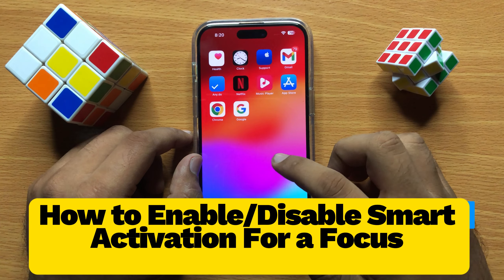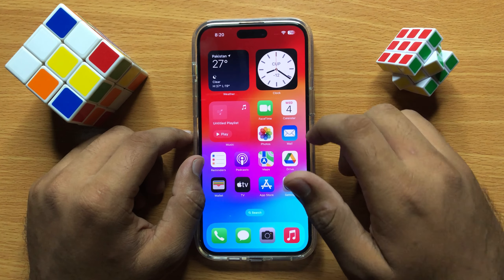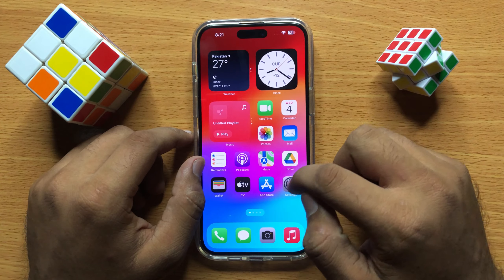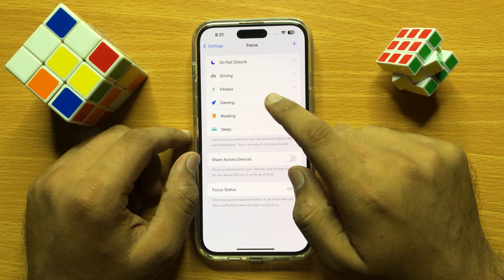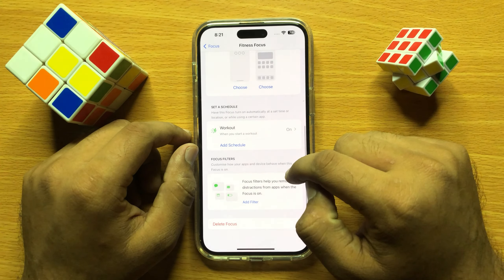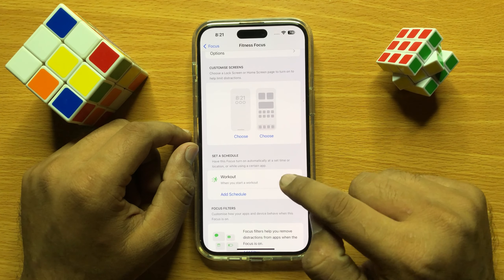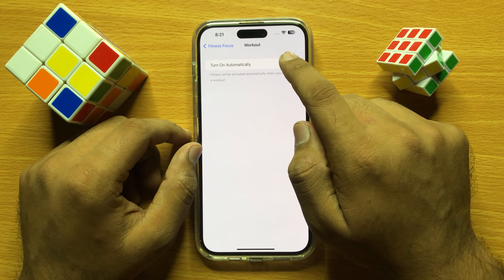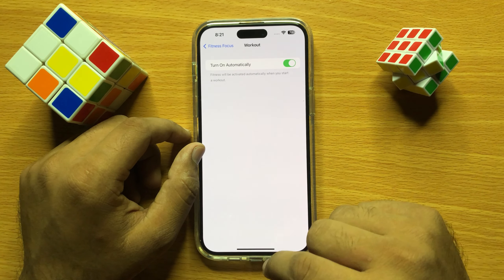How to Enable/Disable Smart Activation For a Focus iPhone 15 Pro Max